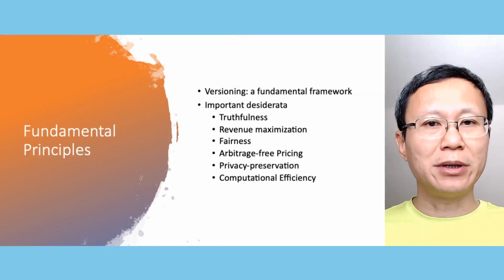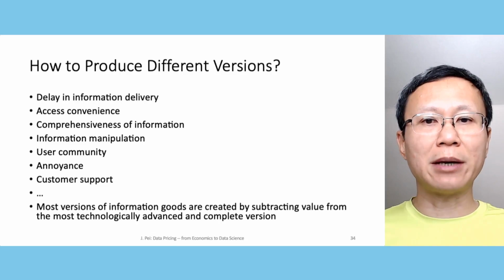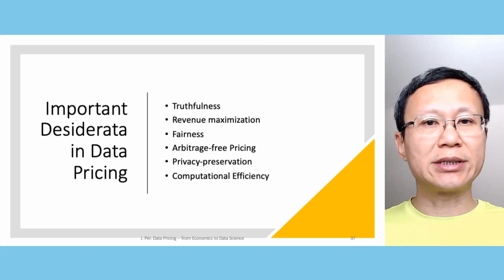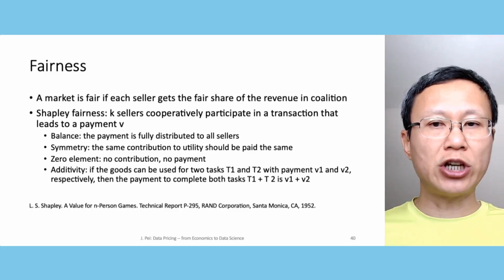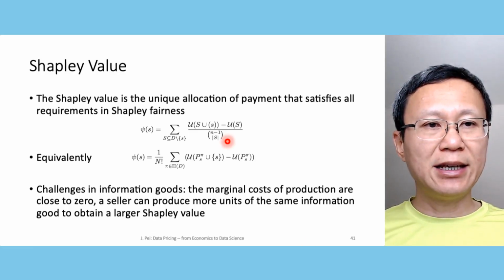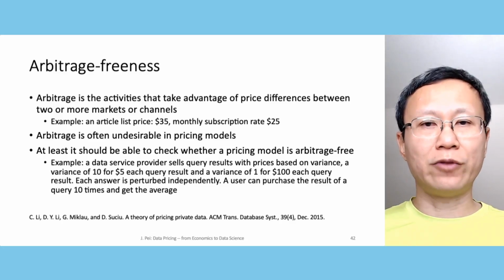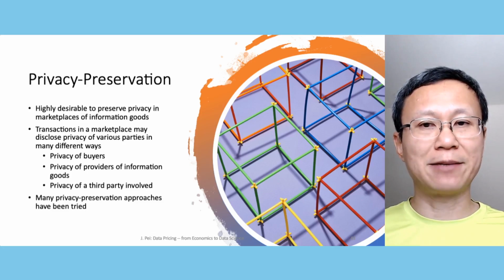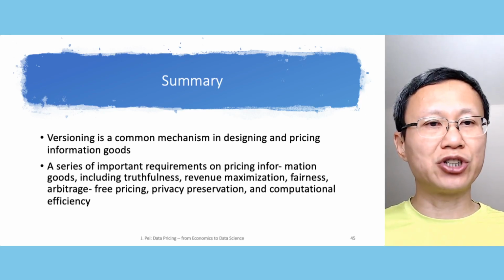Data Pricing: From Economics to Data Science (KDD 2020 Tutorial) Part 3: Principles of Data Pricing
This is the third part of my tutorial on data pricing. In this section, we first review the idea of versioning, which is a fundamental framework of designing information goods and pricing them. Then, we review several important properties in cost models of digital and data products.